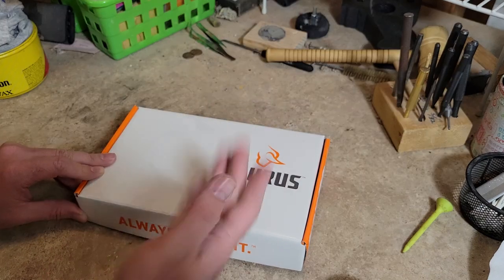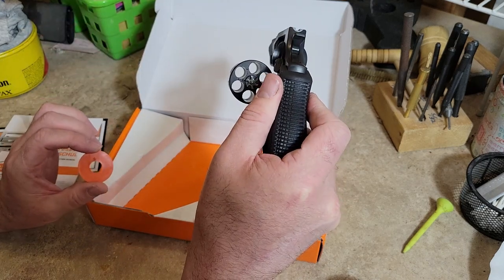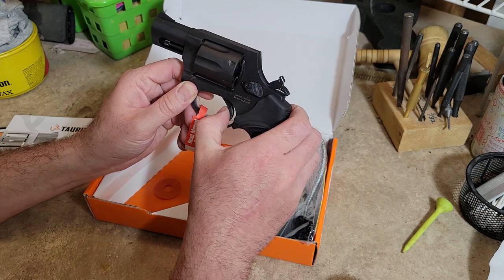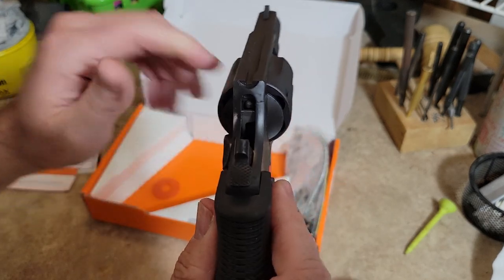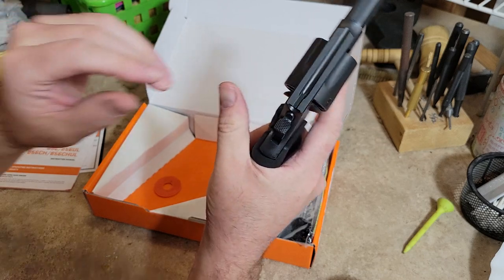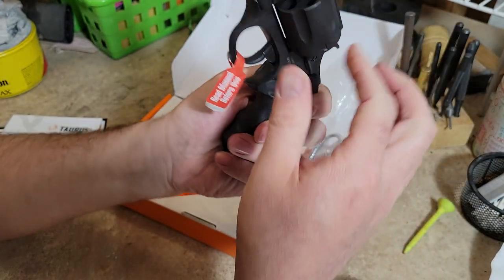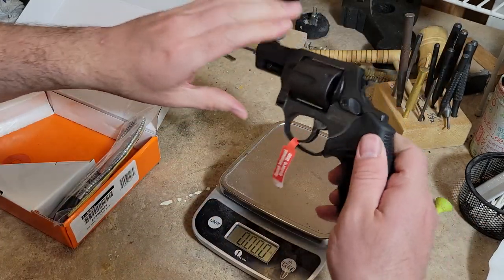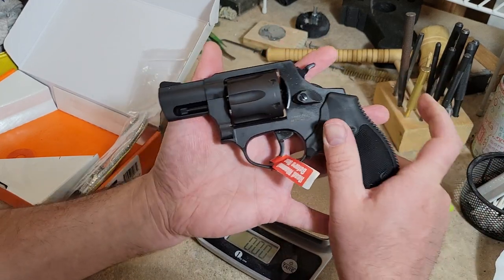Taurus 856 .38 special 2" snub nose revolver unboxing!